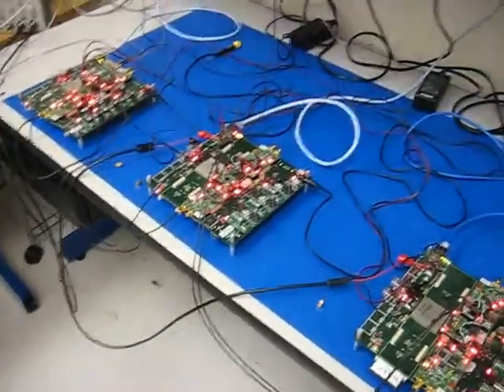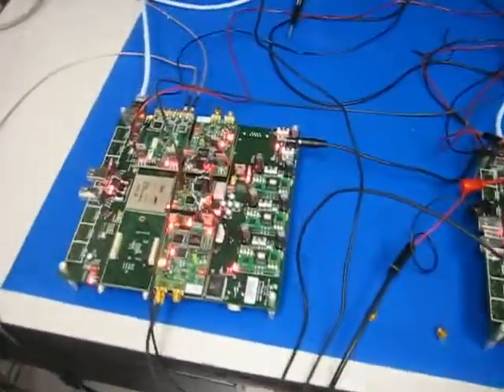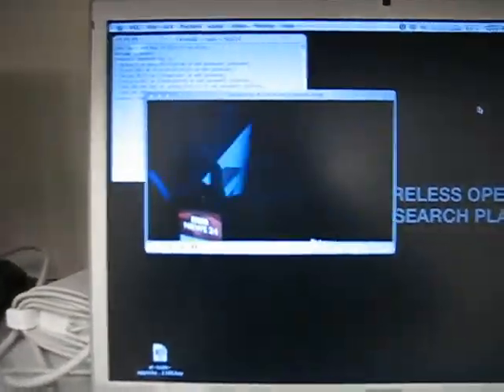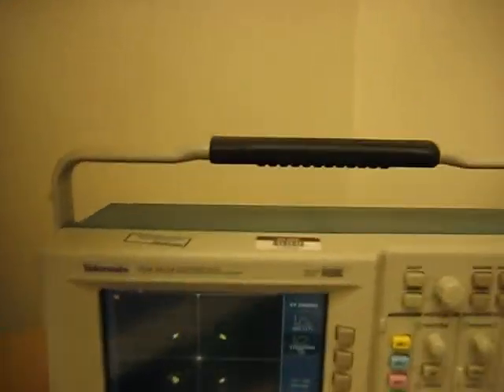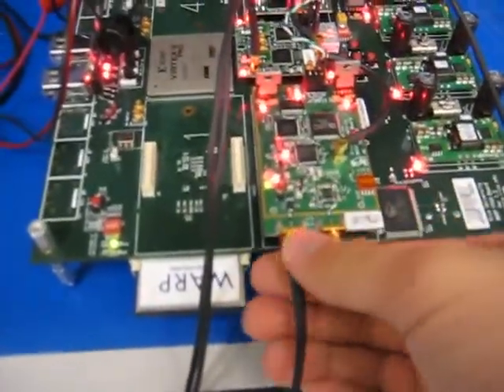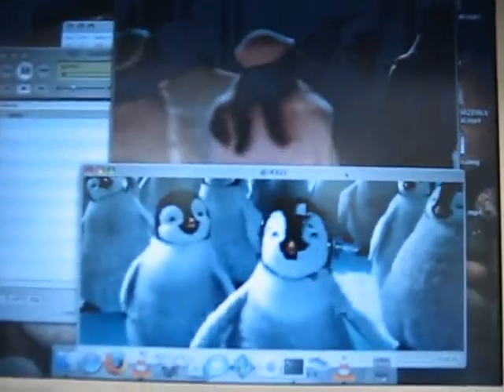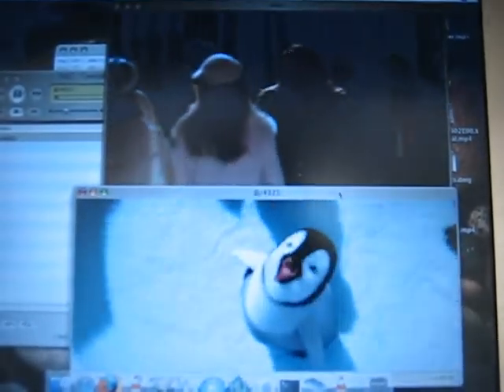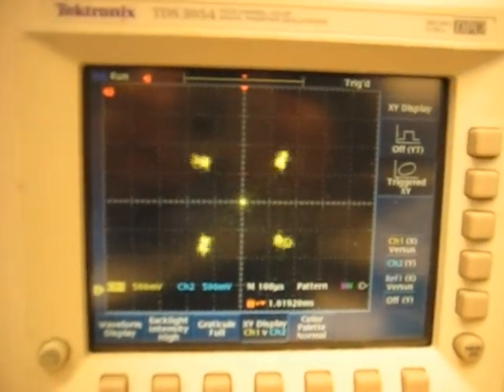Power Control in OFDMA Wireless Networks like WiMax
This is a brief demonstration to show the importance of power control in systems like OFDMA.